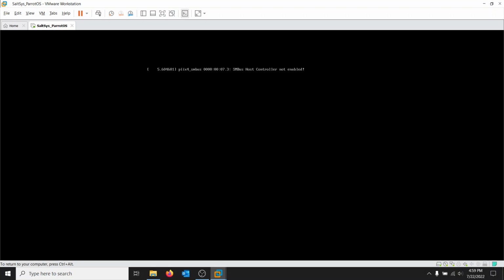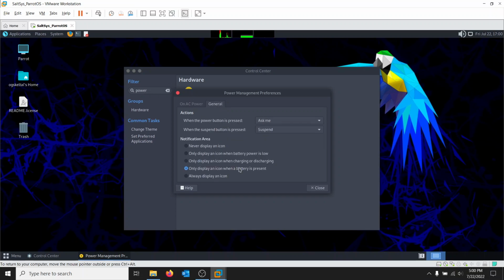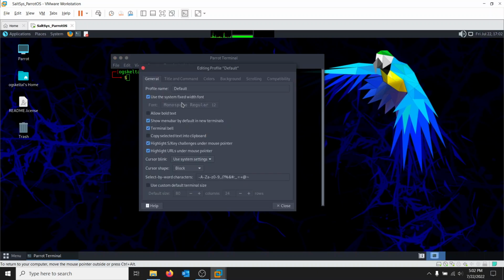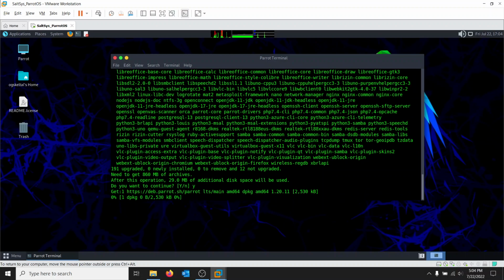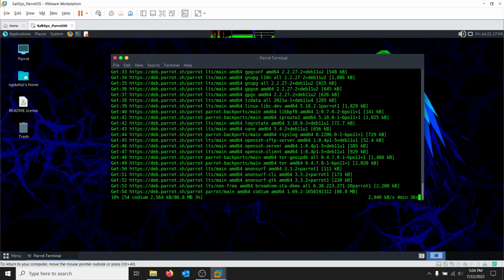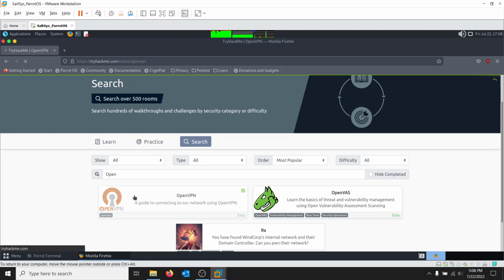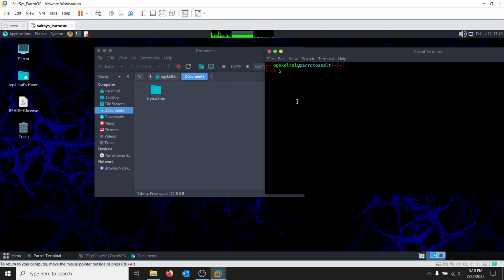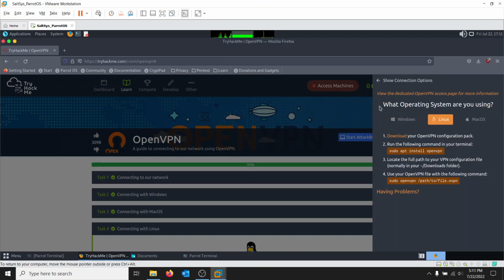Configuring OpenVPN with TryHackMe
In this video I briefly update the system, verify power settings, and setup OpenVPN with Tryhackme.